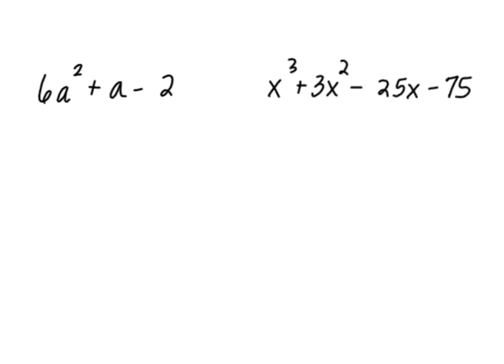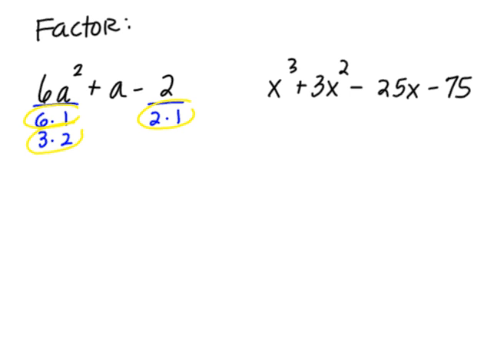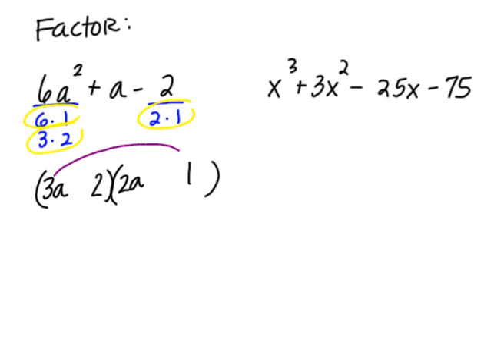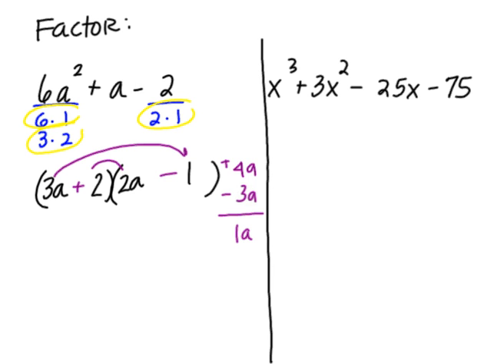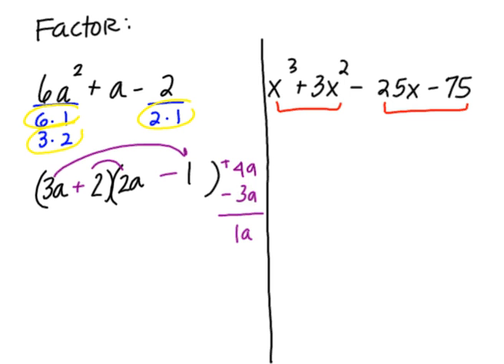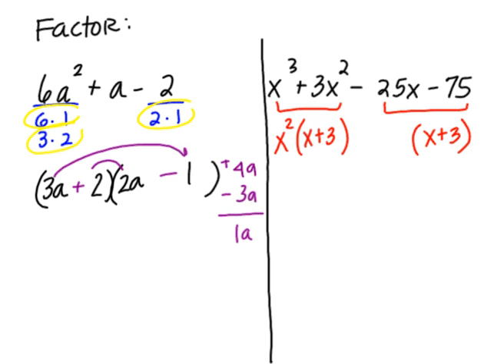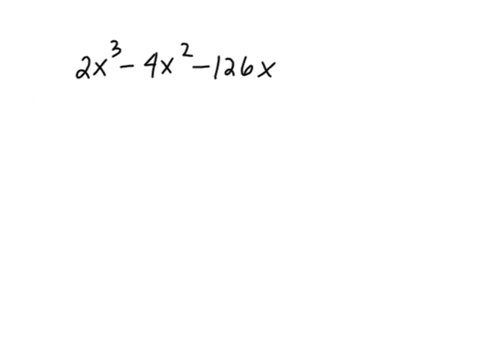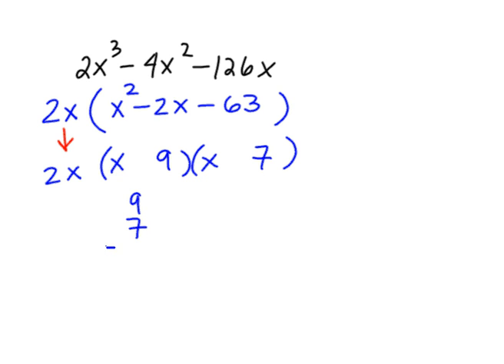section 6 5 part two